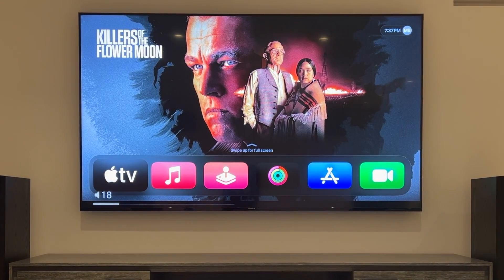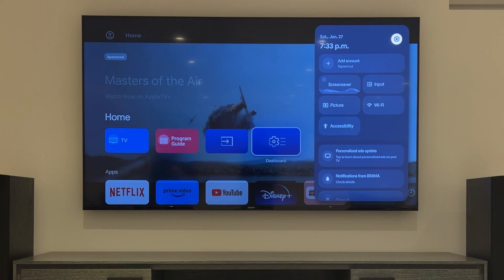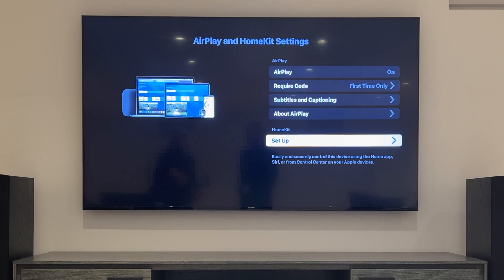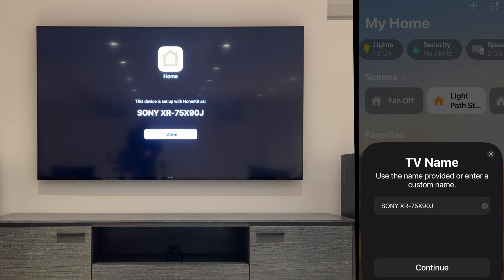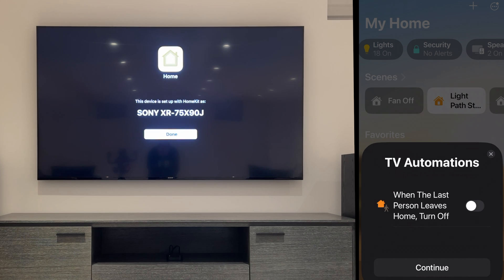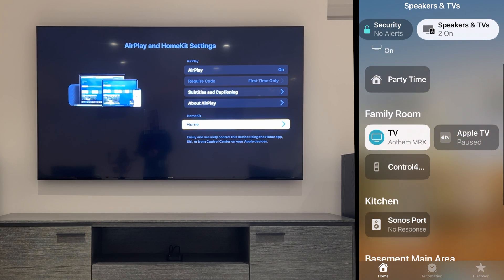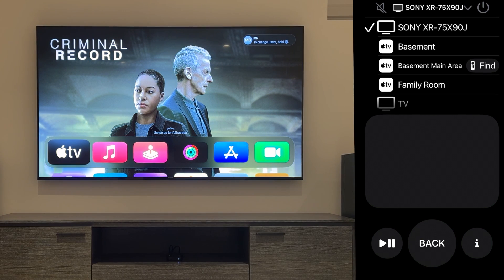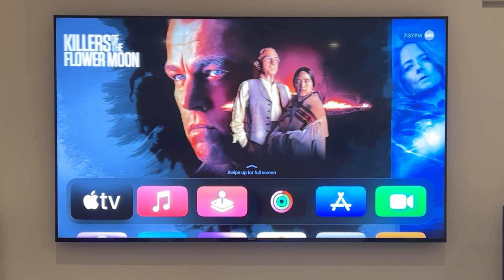How to Add Sony TV to Apple Home App (HomeKit)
This video a very quick guide to adding a Sony TV into your Apple Smart Home.  Certain Sony TV's are HomeKit compatible.  Most TVs from 2019 and on should be, but check Sony or Apple's site for a full list of compatible models.

List from Apple's site:
Sony A75K Series (2022)
Sony A75WL Series (2023)
Sony A80K Series (2022)
Sony A80L Series (2023)
Sony A90K Series (2022)
Sony A95K Series (2022)
Sony A95L Series (2023)
Sony A8H Series (2020)
Sony A9F Series (2018)
Sony A9G Series (2019)
Sony A9S Series (2020)
Sony W880K/W830K Series (2022)
Sony X72K Series (2022)
Sony X75K Series (2022)
Sony X80H Series (2020)
Sony X80J Series (2021)
Sony X80K Series (2022)
Sony X80L Series (2023)
Sony X85G Series (2019 55” and above models)
Sony X85H Series (2020)
Sony X85J Series (2021)
Sony X85K Series (2022)
Sony X85L Series (2023)
Sony X90H Series (2020)
Sony X90J Series (2021)
Sony X90K Series (2022)
Sony X90L Series (2023)
Sony X90S Series (2022)
Sony X91J Series (2021)
Sony X93L Series (2023)
Sony X95G Series (2019)
Sony X95H Series (2020)
Sony X95J Series (2021)
Sony X95K Series (2022)
Sony X95L Series (2023)
Sony Z8H Series (2020)
Sony Z9F Series (2018)
Sony Z9G Series (2019)
Sony Z9J Series (2021)
Sony Z9K Series (2022)